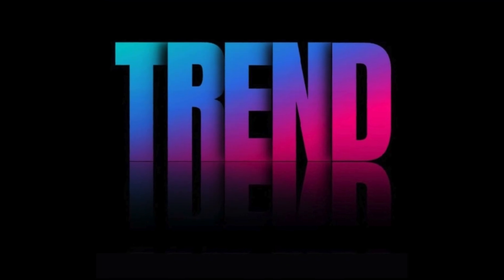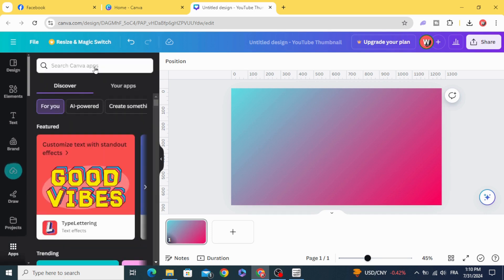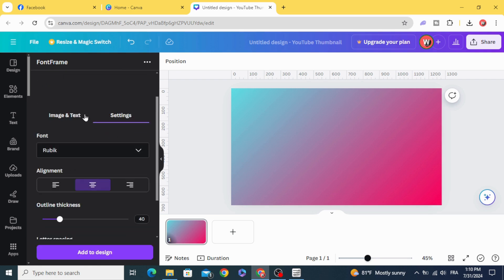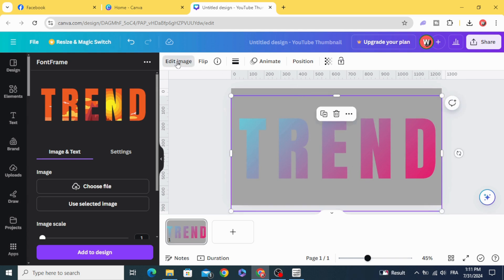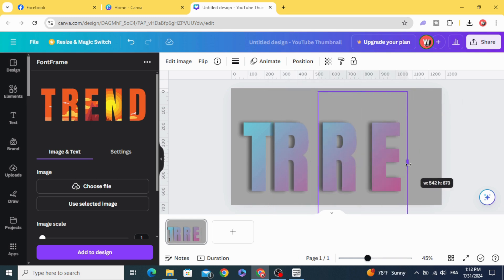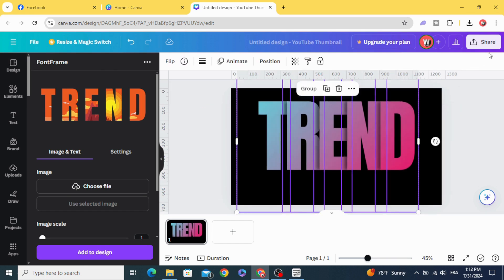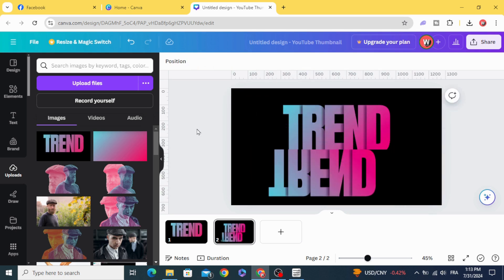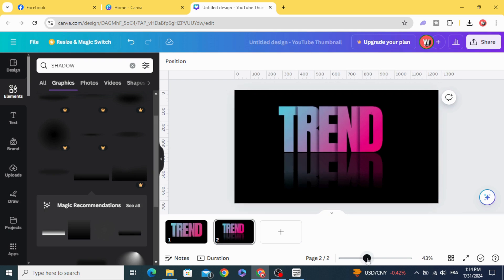Canva Typography Tutorial: Gradient Text with Drop Shadow Effect ( no need for Canva Pro)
Learn how to enhance your designs with this step-by-step Canva typography tutorial! 🎨 Discover how to create stunning gradient text and pair it with a professional-looking drop shadow effect to make your text pop. Whether you're designing for social media, presentations, or personal projects, this technique will elevate your Canva skills to the next level.